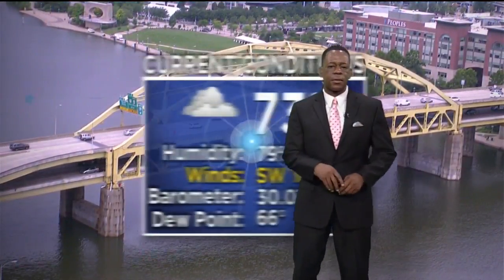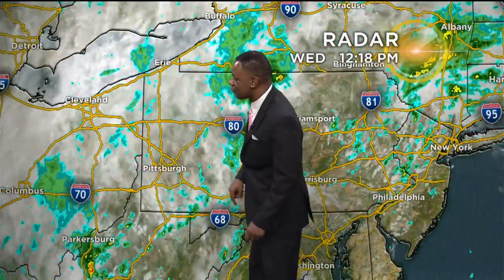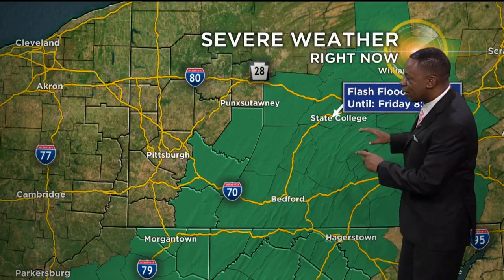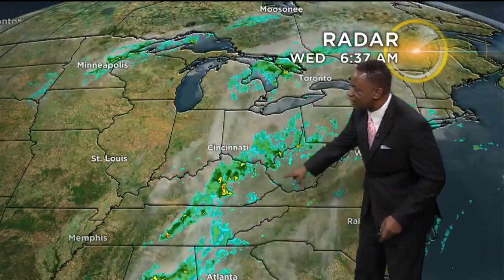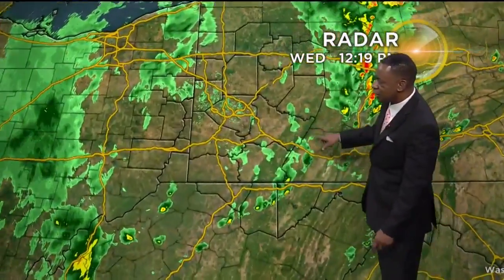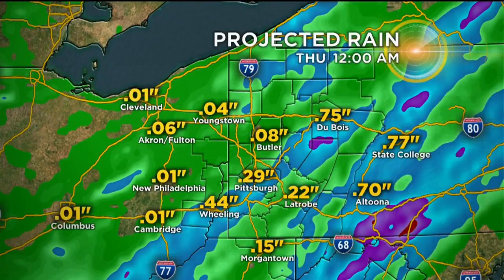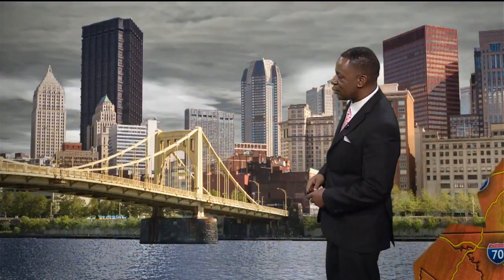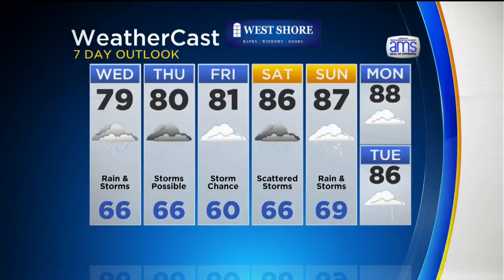KDKA-TV Afternoon Forecast (8/1)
Get the latest weather updates with Meteorologist Ron Smiley’s 7-Day Forecast!